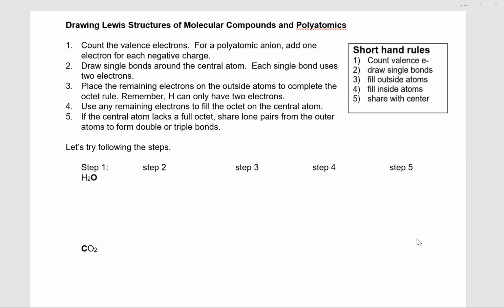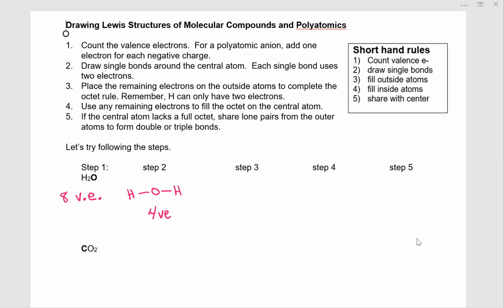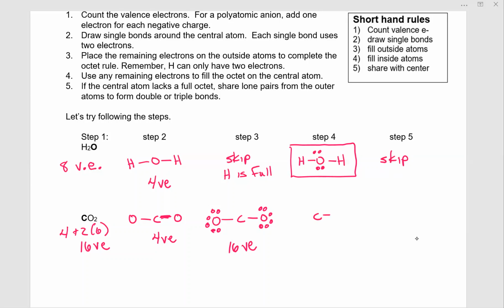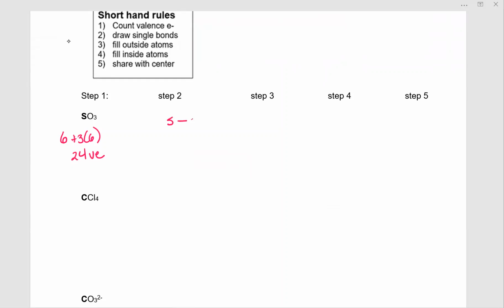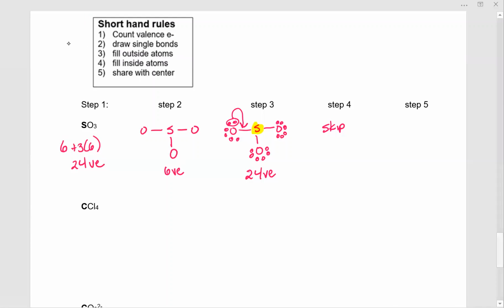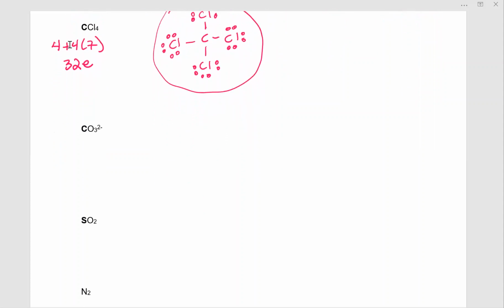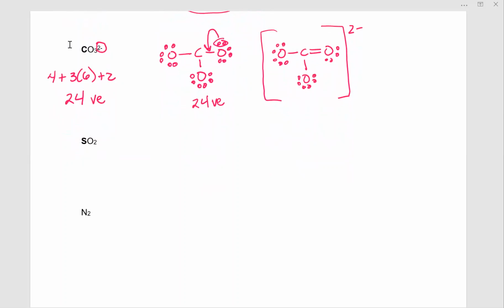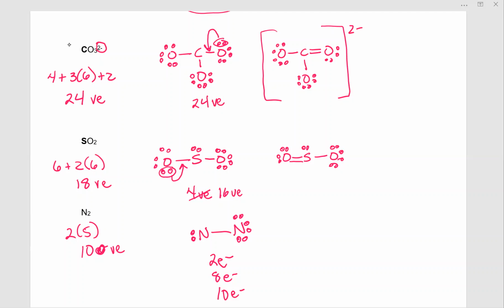5 8 chem Lewis structures part 2